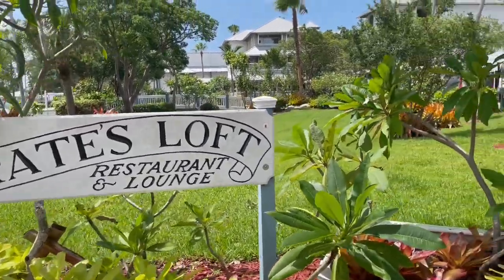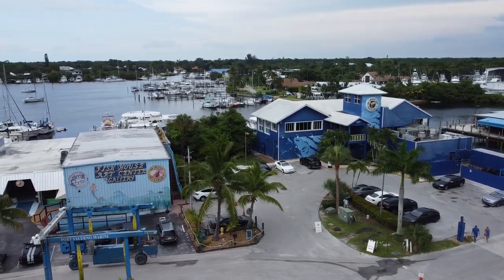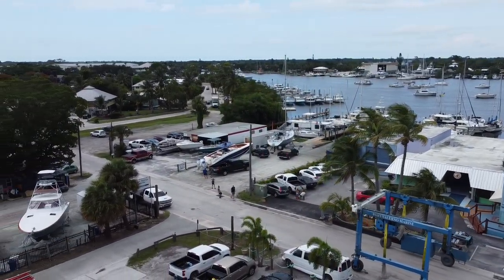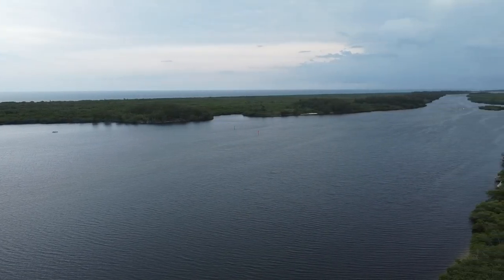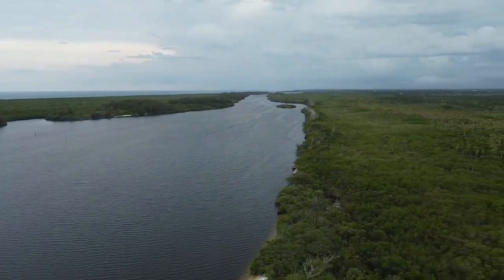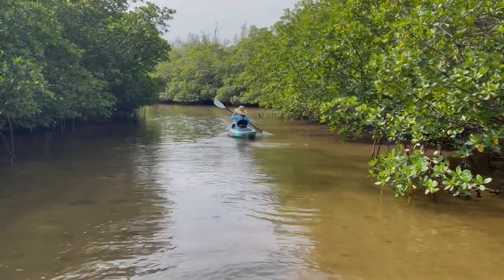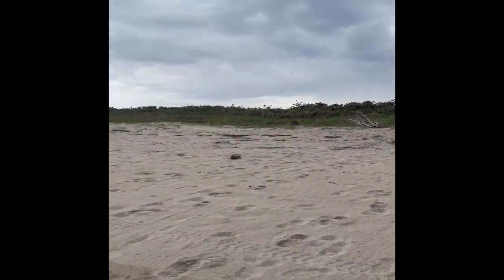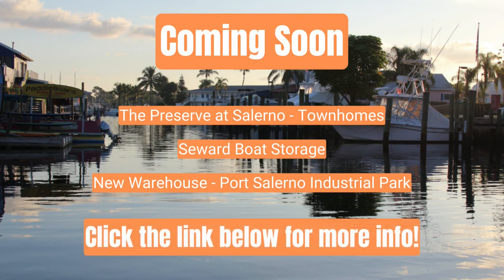The Historic Port Salerno in Stuart, Florida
🐠 🌴 Take a tour of Port Salerno, a historic small town fishing village located in Stuart, Florida.

If you truly enjoy our content please be sure to like this video

Bethany Partlo & Anthony Petito
The Petito Group - eXp Realty
Florida Real Estate Experts on the Treasure Coast